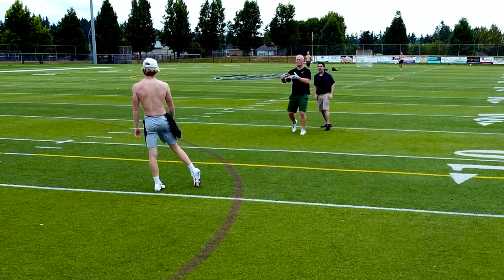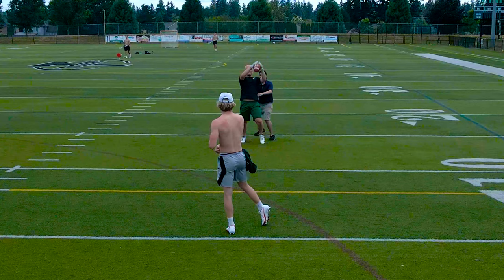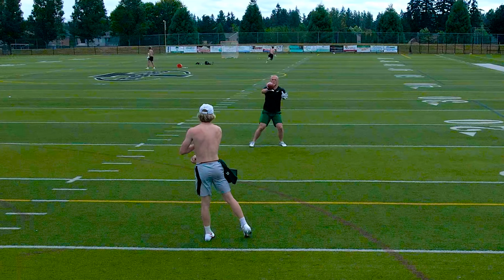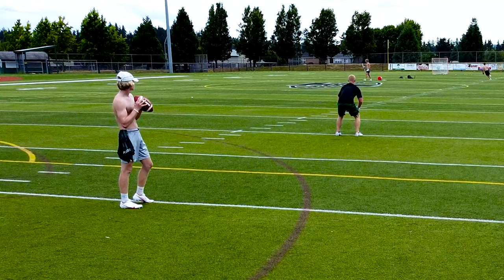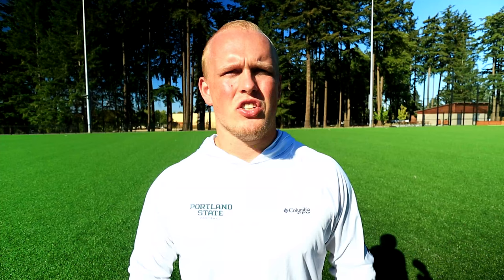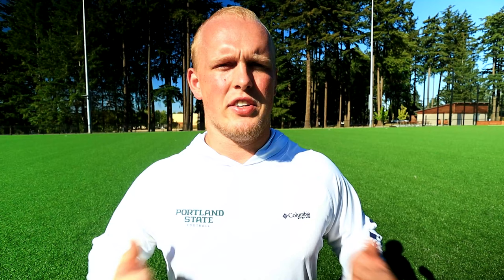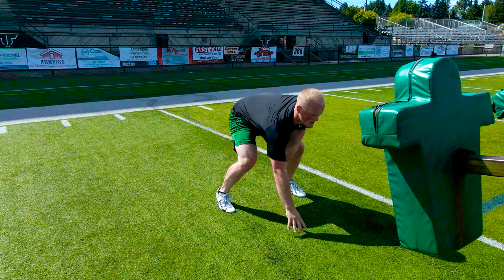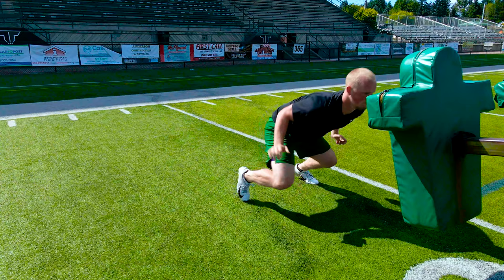3 Drills For TE's In Quarantine : Train Like A Pro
What's Up Guys! In this edition of train like a pro I'm talking about 3 drills for my TE's that are stuck in quarantine! Hopefully you all can take these drills and make them work for you! So go out there and do them and let me know what you think of them!

All opinions and advice given are based on my personal experience throughout my athletic career. A lot of information is straight from professional trainers and I am here to give you the same information they gave me.
Song: Ark
Licensed to YouTube by AEI (on behalf of NCS); BMI - Broadcast Music Inc., Featherstone Music (publishing), and 7 Music Rights Societies